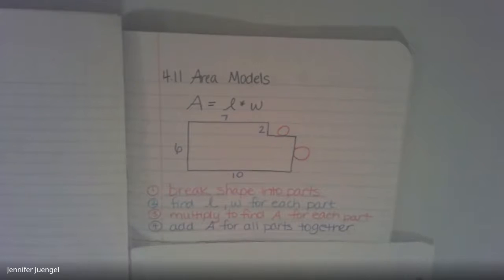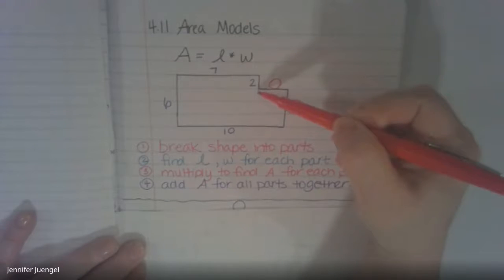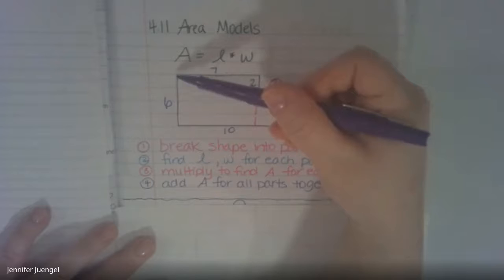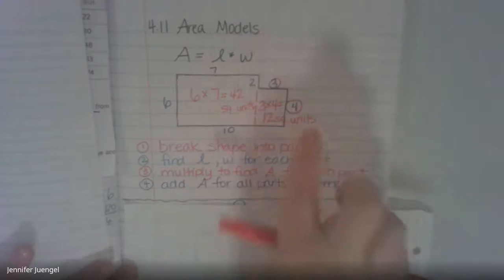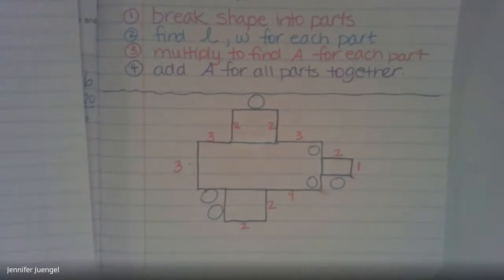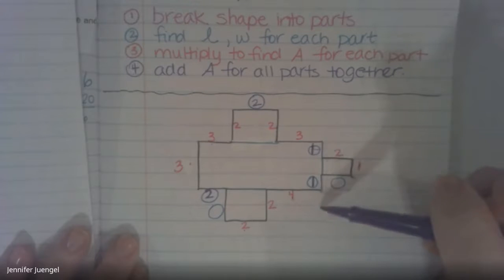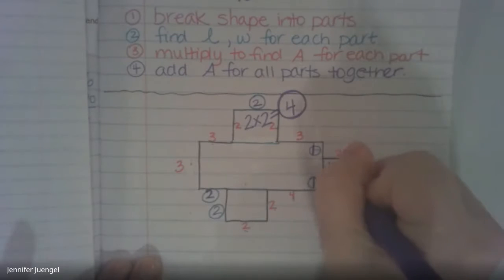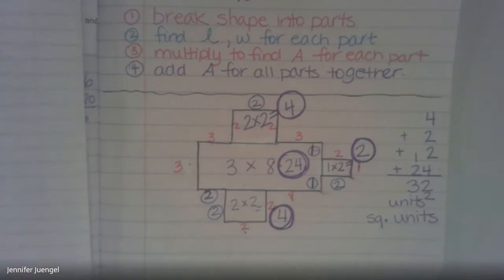4.11 Area Models